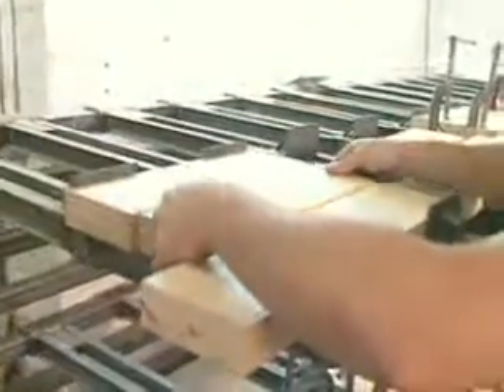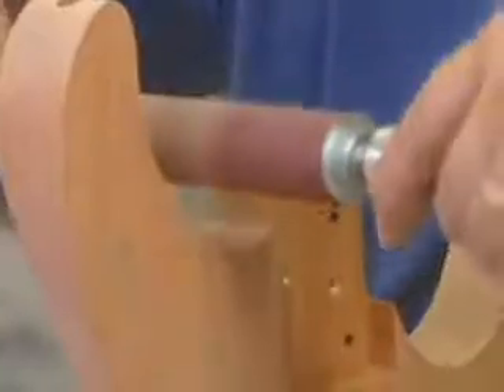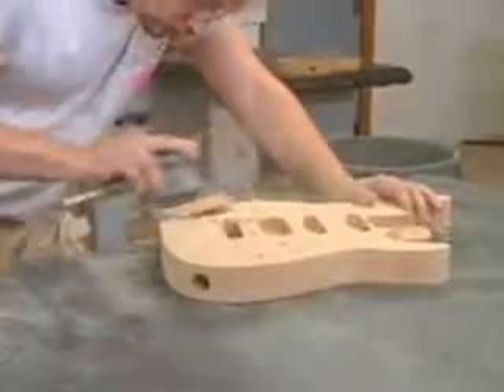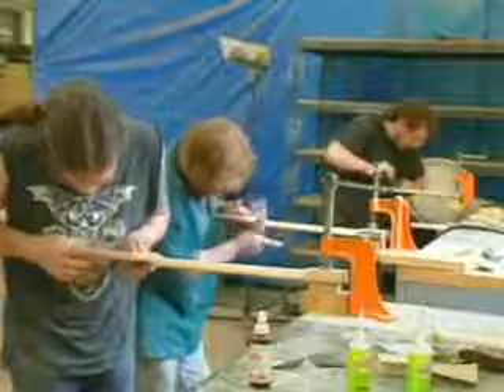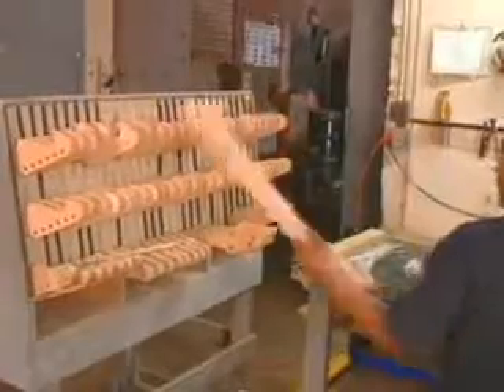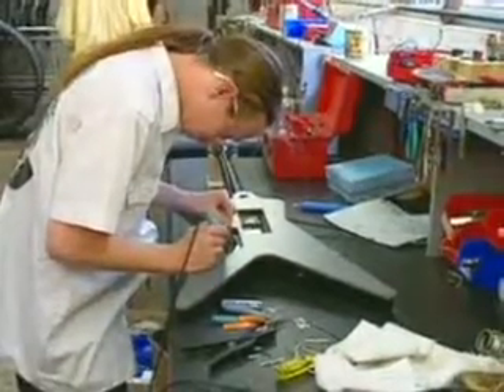A Brief Look at How Guitars are Made